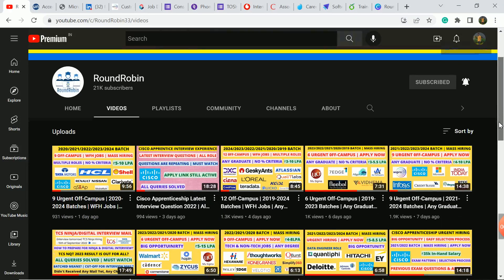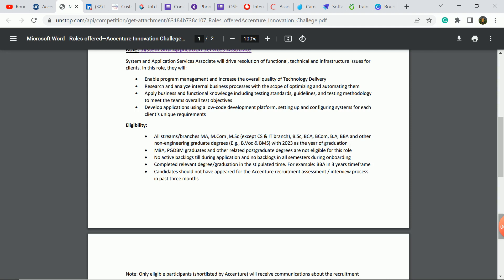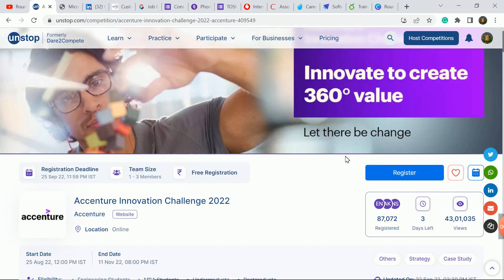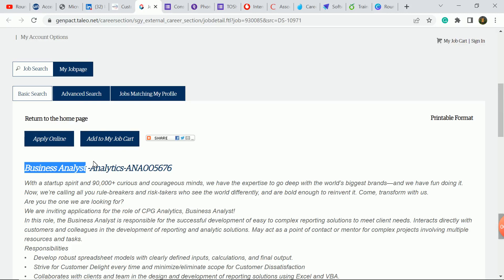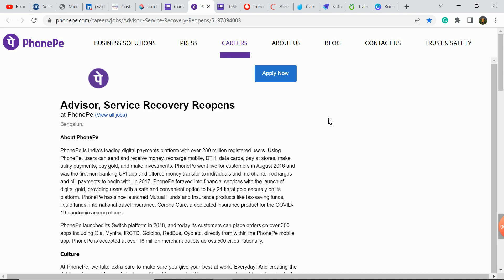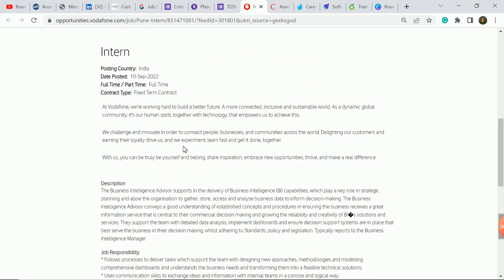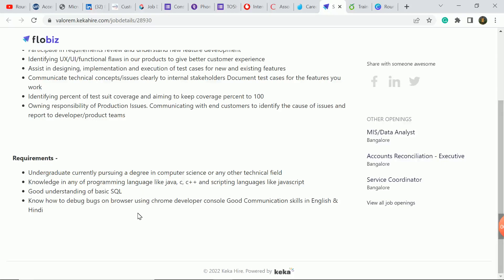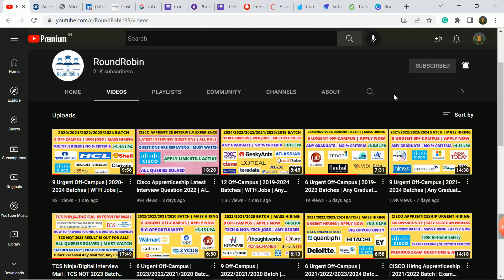12 Off-Campus | 2019-2024 Batches | WFH Jobs | Any Graduate | Multiple Roles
Latest Off-Campus hiring :-

3. Wipro (0-2 yrs exp)

9. Cactus (0-1 yrs exp)

fullstack developer roadmap
course with job guarantee
software developer course for non-coding background students
best full stack web developer course in india
full stack development course
backend development roadmap
backend development course
backend development with java
frontend development course
frontend development for beginners
frontend development roadmap
dsa roadmap
dsa in java full course
dsa beginner guide
Freshers hiring 2022 batch
Freshers hiring 2023 batch
off campus hiring for 2021 batch
Freshers hiring 2021 batch
Off-campus 2021
Off-campus 2023
Off-campus drive 2022
Off-campus 2022
2023 batch hiring
2022 batch hiring
2022 off campus
2022 batch off campus drive
2023 batch off campus drive
Latest software developer recruitment
Hiring freshers 2021
Hiring freshers 2022
Hiring freshers 2023
latest jobs for freshers 2022
Internships for 2024 batch
Internships for 2023 batch
latest engineering jobs
jobs
off campus drive
free courses
job alert
job hunting
how to find a job
how to find jobs
No Percentage Criteria job
Without Criteria job
No Percentage Criteria Off-Campus
Without Criteria Off-Campus
Round Robin Channel Jobs udpdate
Round Robin Channel
round robin
roundrobin
roundrobin channel
Jobs in India
Jobs online
Find jobs online
hiring